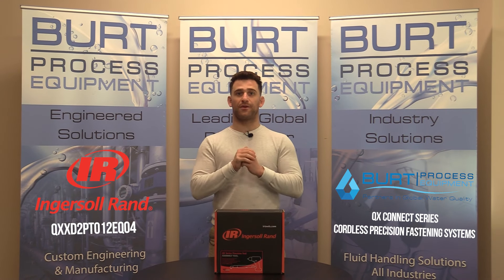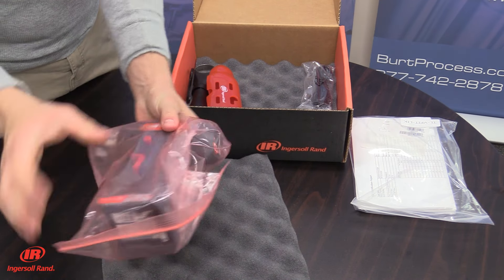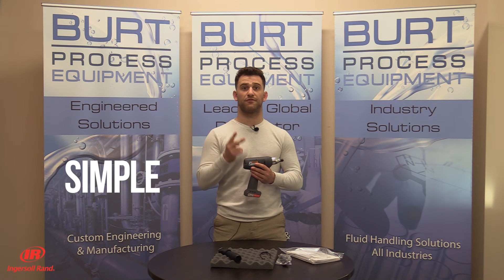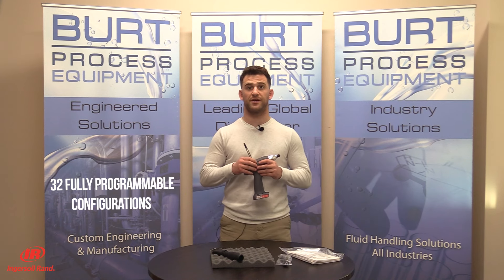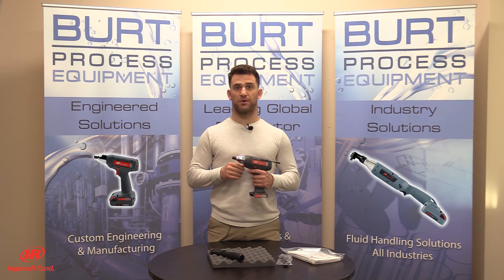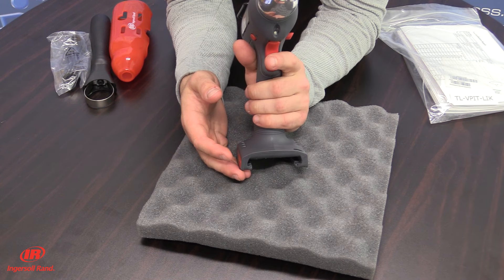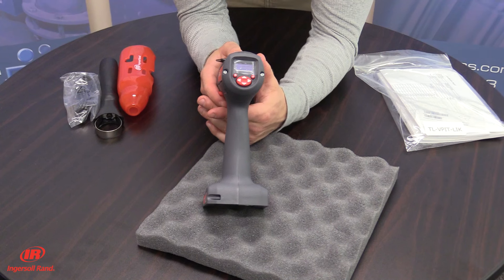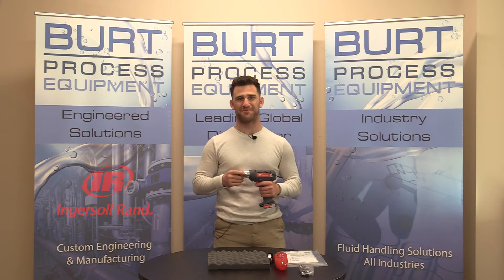Ingersoll Rand QXXD2PT012EQ04 Precision Fastener Unboxing Video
Ingersoll Rand Industrial Tools are reliable and of high quality. These products include tools such as: drills, finishing tools, and air impact wrenches, industrial air compressors, aero diaphragm pumps, construction, and shop equipment, material handling systems, and more, with an emphasis on productivity and energy efficiency.

This product adheres to three basic principles, simple, flexible, and capable. This tool comes with a multifunctional display module for a quick setup and feedback. Compact, lightweight, and ergonomically balanced so the operator can work without restraints.

The Intuitive Insight Connect app will help you stay productive and mobile on the plant floor via Bluetooth or wired connection. This flexible tool provides up to 32 fully programmable configurations on a single tool. Intuitive programming makes the tool easily adaptable to any needed changes on your assembly line. The tool is cordless and portable, allowing for effortless movement around your facility. At the heart of every tool is the closed loop transducer control that delivers precise torque and accurate traceable results. Available in a variety of configurations including: pistol grip, angle, wrench multiplied and ETS.

The QX Tool comes with multiple drive choices to include: 1/4 inch quick change, 1/4 inch square drive, 3/8 square drive, and 1/2 inch square drive option. Precision planetary gearing is available for the tool for greater reliability. Patented transducer controller provides traceable results directly to the controller. The tool comes with an incorporated LED headlight with programmable on and off times. The tool is operated via a non-contacting patented trigger and reverse switch for maximum durability. The pistol grip allows for an ergonomic design, comfort with lightweight and balance. The power plant of the tool is a durable DC brushless motor, tested beyond a million cycles. The USB port is available for convenient programming and data transfer.

The tool can also be connected to the controller via Bluetooth, Wi-Fi, or radio. The tool also comes with an optional backlit display offering quick setup and visual feedback. The display is a high strength, impact resistant lens guarding against damage.